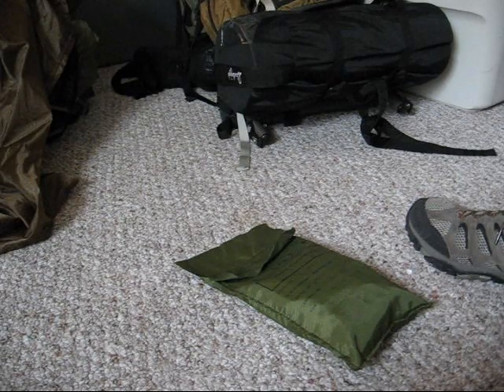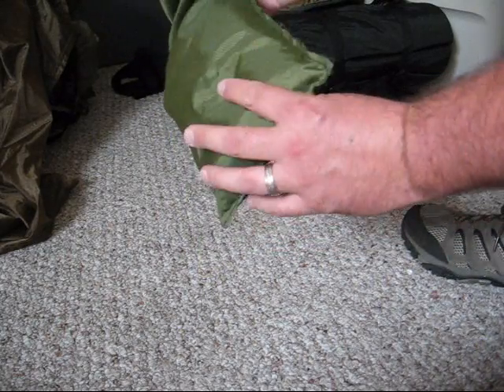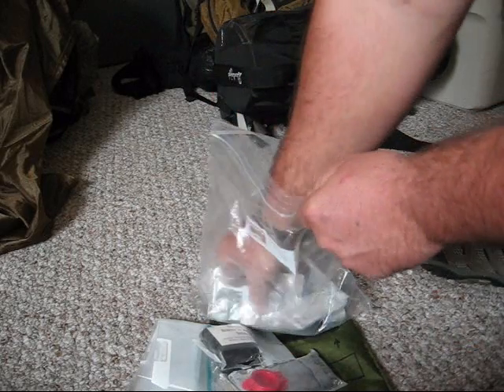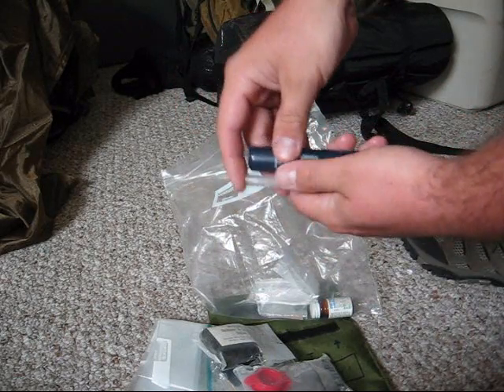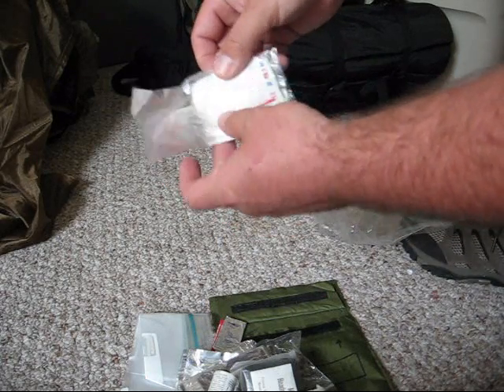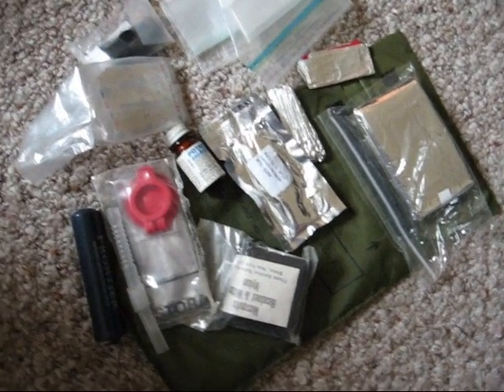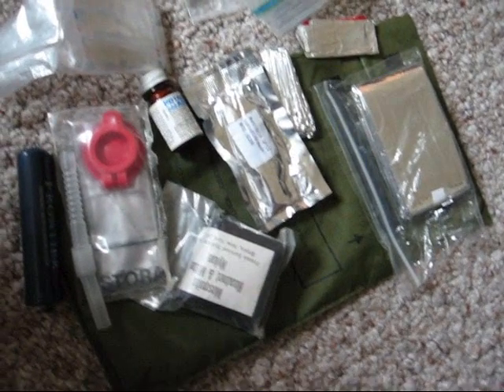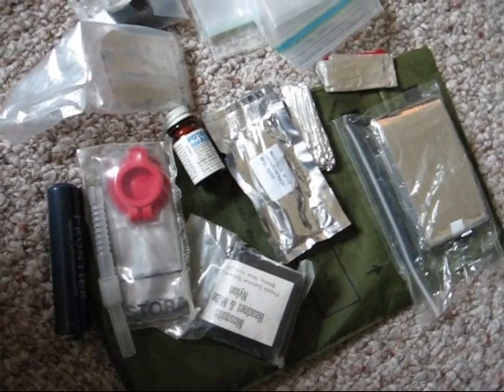Survivalist mini kit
A short vid about a small mini survivalist kit. One that can be used to supplement your GHB, bug out bag -BOB- or 72 hour kit or just for everyday events like camping,fishing,hunting or backpacking!A must for any survivalist out there.